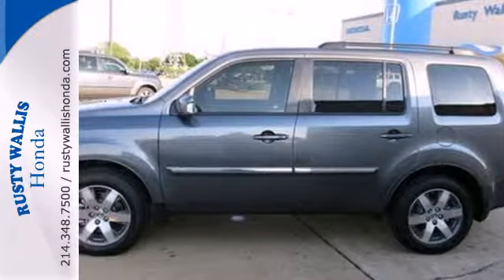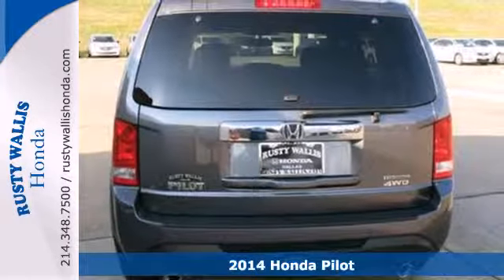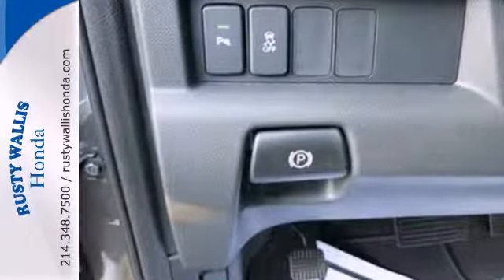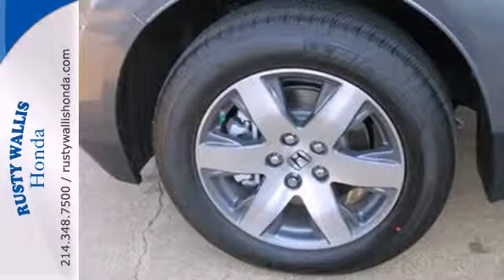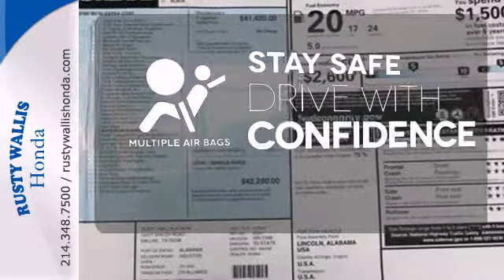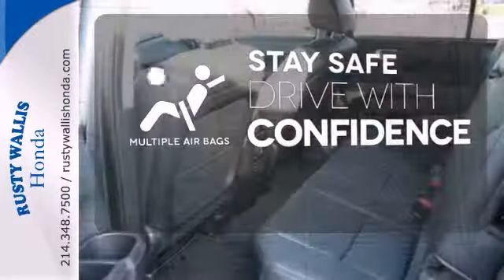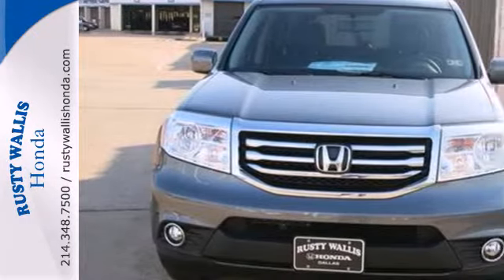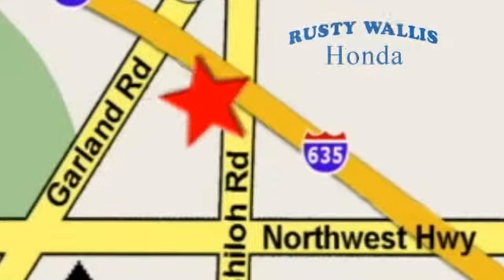2014 Honda Pilot Dallas TX Fort Worth, TX #140545 - SOLD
Year: 2014
Make: Honda
Model: Pilot
Trim: 5 Speed Automatic
Engine: 6 Cylinder
Transmission: 5 Speed Automatic
Color: Modern Steel Metallic
Stock #: 140545
4WD. Won't last long! You NEED to see this SUV! Welcome to Rusty Wallis Honda, family owned and operated for over 45 years. Who could say no to a truly wonderful SUV like this stunning 2014 Honda Pilot? This Pilot would be so much happier out helping you save money on gas instead of sitting here unappreciated on our lot. It's ready, come and get it! 8 Time Presidents Award winner,the most of any Metroplex Honda dealer.Customer service,integrity and character is where we proudly hang our hat. Stop in and give us the chance to impress. Remember, Every Honda purchased at Rusty Wallis Honda comes with a maintenance program that includes your first two oil changes free!

Address:
12277 Shiloh Road